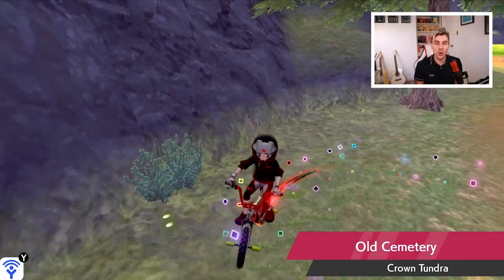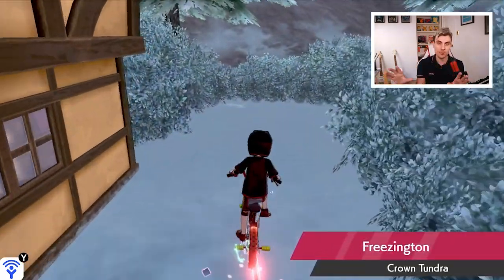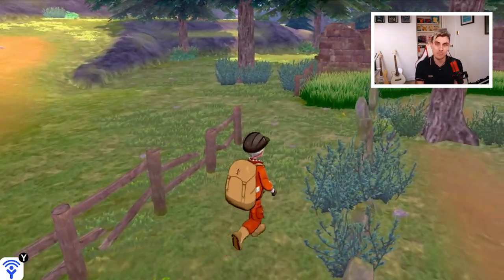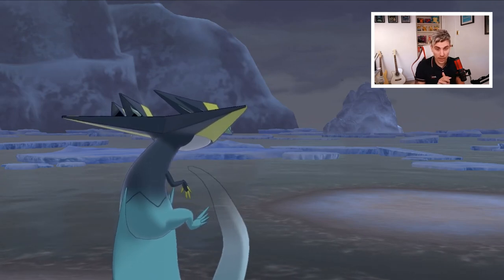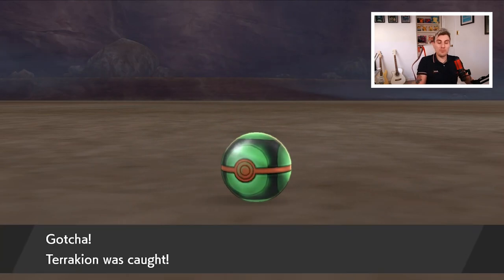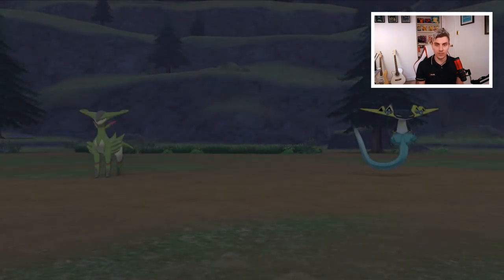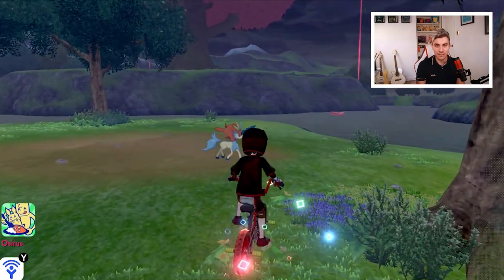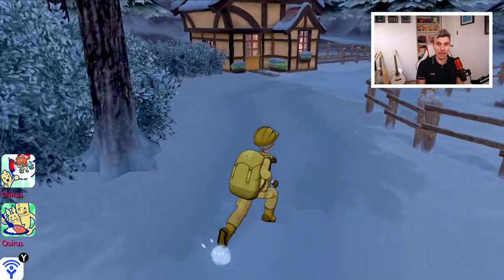HOW TO GET KELDEO/TERRAKION/VIRIZION & COBALION in Pokemon Sword and Shield Crown Tundra DLC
HOW TO GET KELDEO & THE SWORDS OF JUSTICE IN POKEMON SWORD AND SHIELD CROWN TUNDRA DLC.

In todays episode I will take you through a Pokemon guide on how you can get all Keldeo and the Swords of Justice, Terrakion, Cobalion and Virizion  in pokemon sword and shield crown tundra. Showing you all the steps you need to complete in the early stages of this new Pokemon Sword and Shield DLC leganary quest to obtain these new legendary Pokemon exclusive to the crown tundra.  I will guide you through all the different tasks and show you where Swords of Justice Footprints are located and how to easily catch these new legendary Pokemon in the Crown Tundra to eventually catch complete the Swords of Justice collection. This is the first time out side of a downloadable event we have been able to access Keldeo  in the Crown Tundra. With a very unique way to catching it by cooking curry with the swords of justice to make keldeo appear. I will show you how to find Terrakions Footprints, how to find virizions footprints and how to find cobalions footprints which will then allow you to catch and even shiny hunt Terrakion, shiny huny Virizion and shiny hunt Colbalion in pokemon sword and shield crown tundra.

I hope you find this pokemon how to guide useful and have a blast in exploring the crown tundra.

GAME INFO
Name: Pokemon Sword and Shield
Developer: Game Freak
Publisher: The Pokemon Company, Nintendo
Platforms: Nintendo Switch
Release Date: November 15, 2019